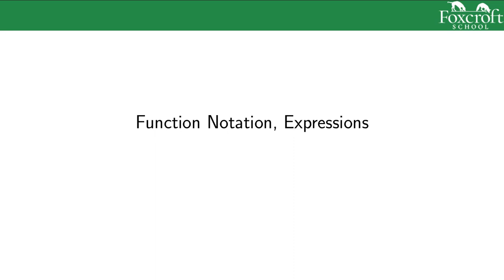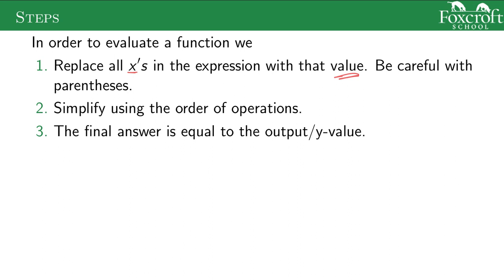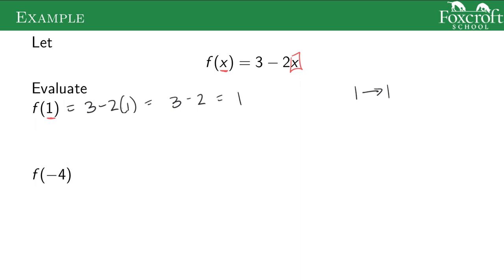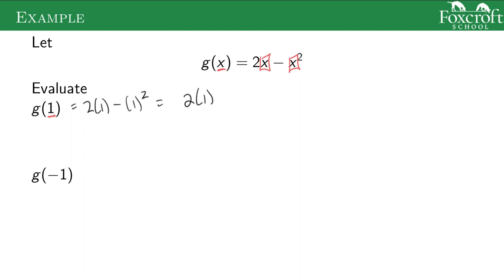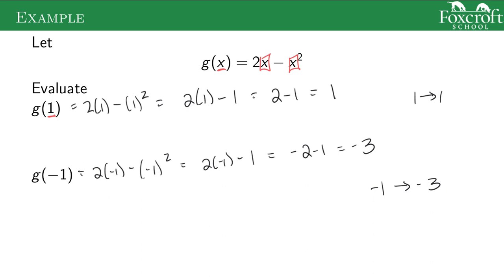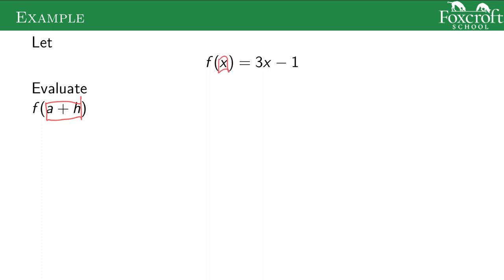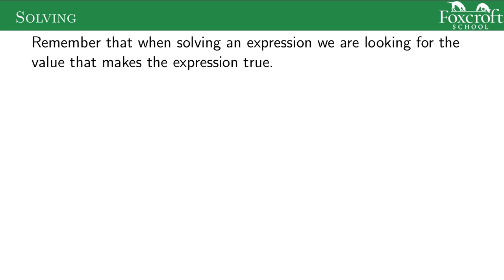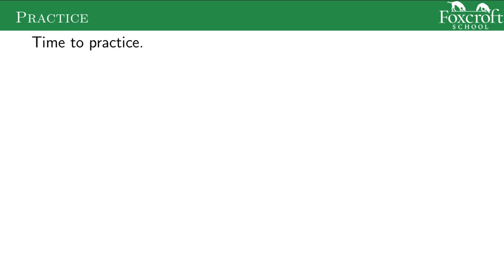Function Notation, Expressions